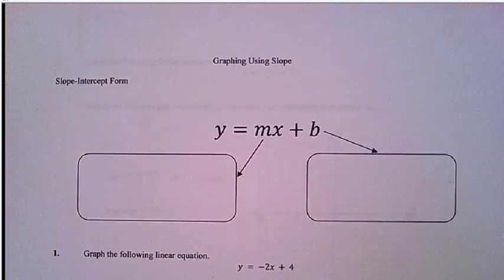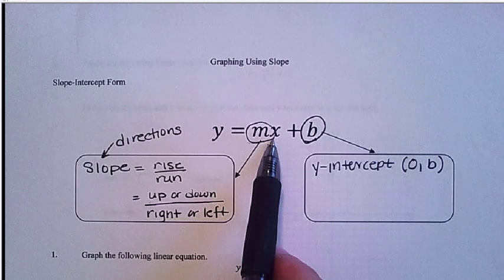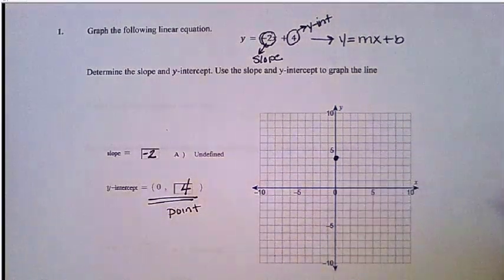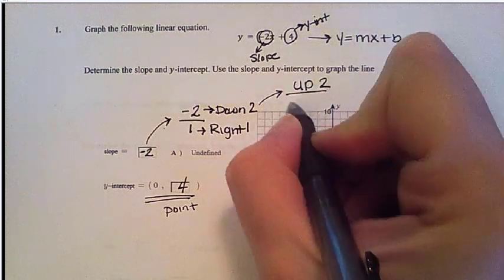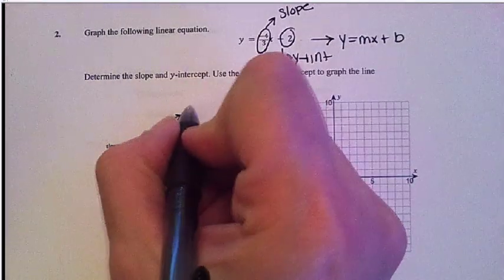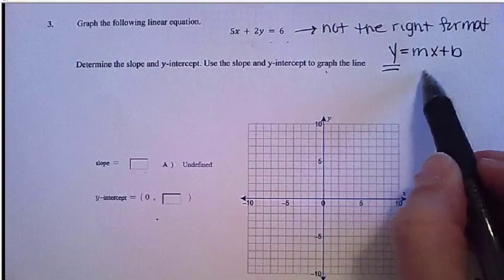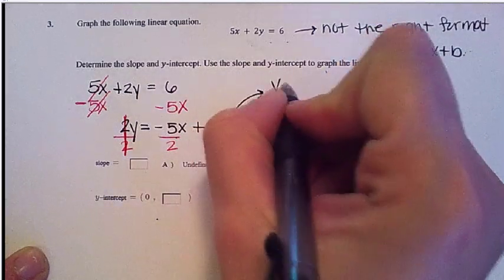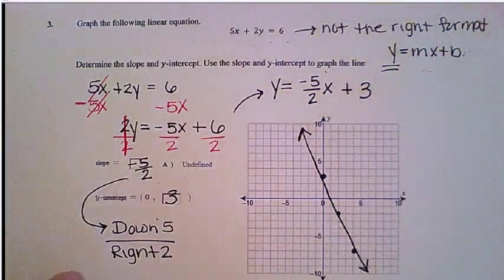Graphing using Slope V1